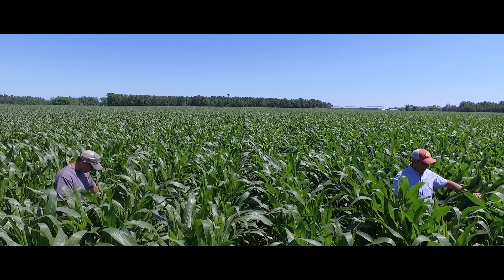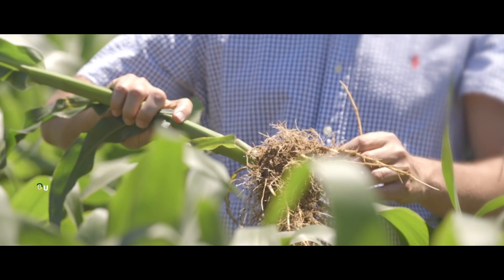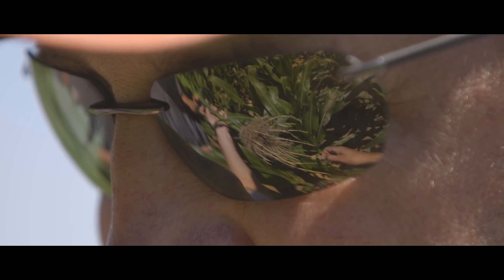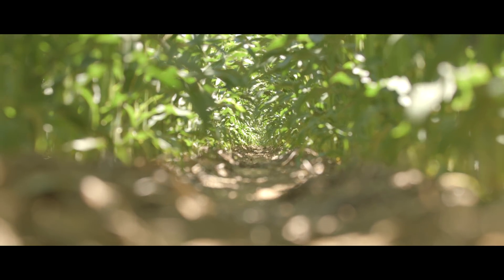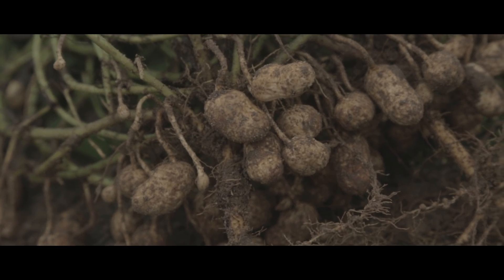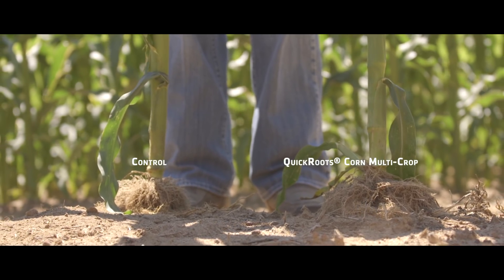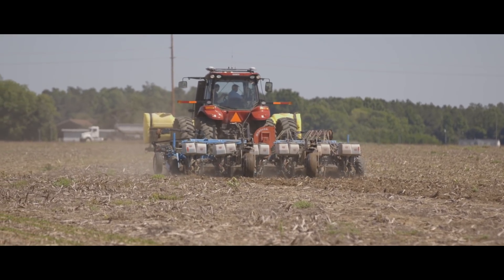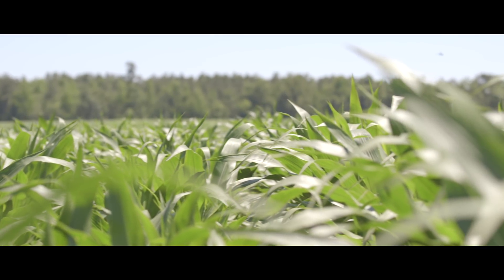Monsanto BioAg™: A Brand on The Cutting Edge of Agriculture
For grower and Monsanto employee, James Bookhart, it’s important to be on the cutting edge of new agricultural technology, which is why he tests microbial products like TagTeamⓇ LCO XC Technology and QuickRootsⓇ Technology from Monsanto BioAg™.

Experience more trial participant stories at MonsantoBioAg.com/BATrials